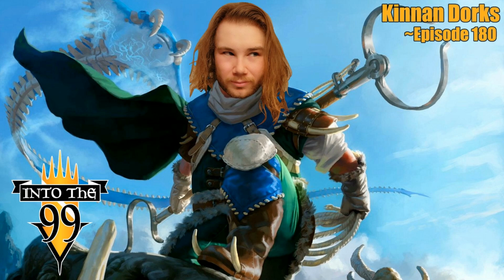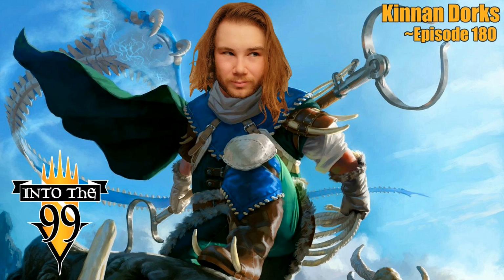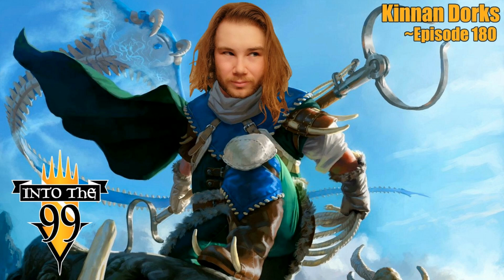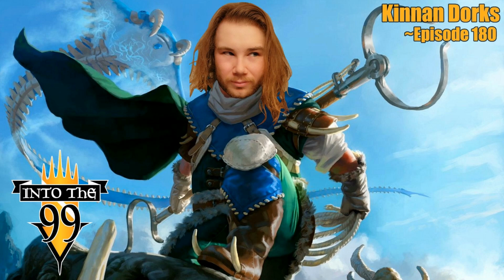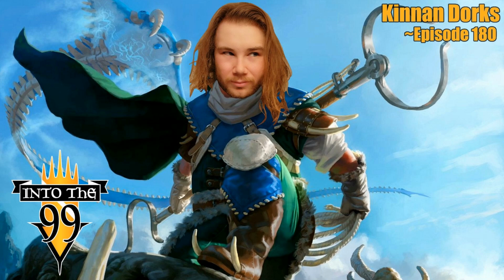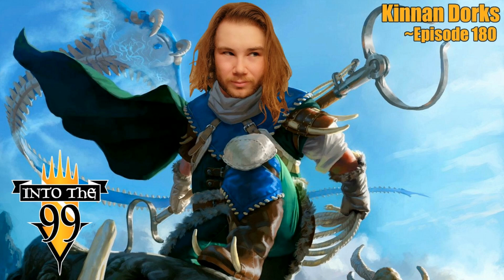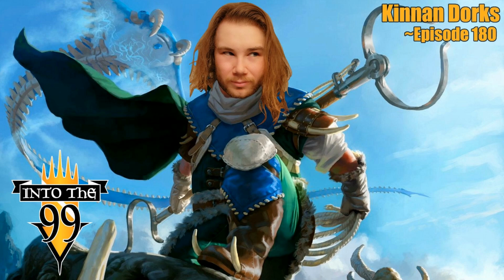Kinnan Dorks - Into the 99 podcast episode 180 (audio only)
On this weeks episode the group talks about Slothys Kinnan deck list. This deck turns all your non land mana generation into more powerful versions of themself. The deck can create insane amounts of mana and comes with some truly unique ways to win.

Leave us a rating or review ! It really helps us get noticed on apple and spotify and thanks so much for listening!

Check out this awesome site for some of those high cost cards!